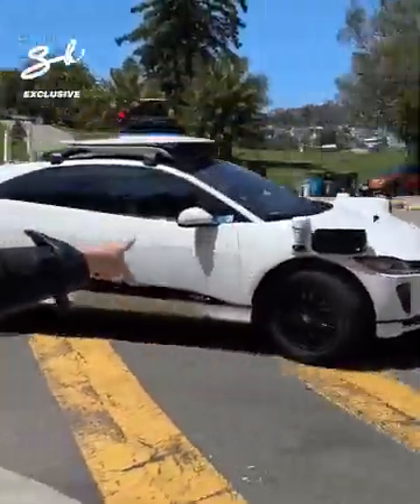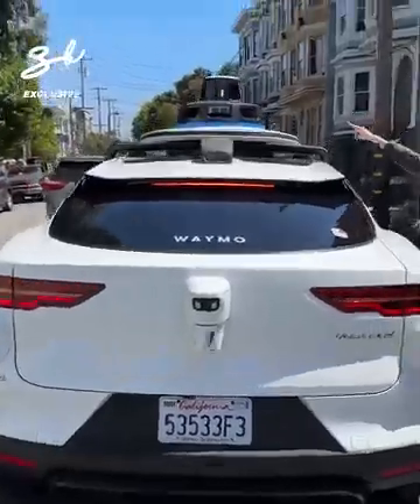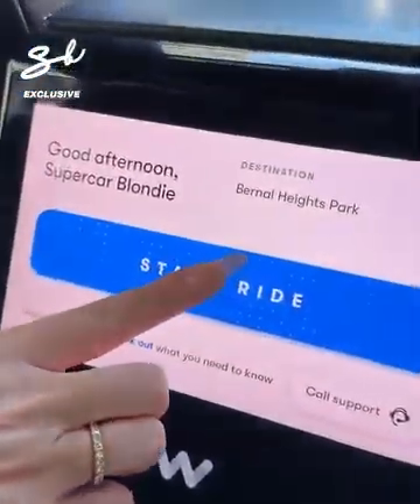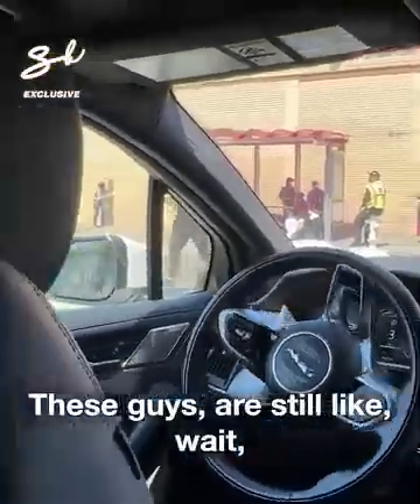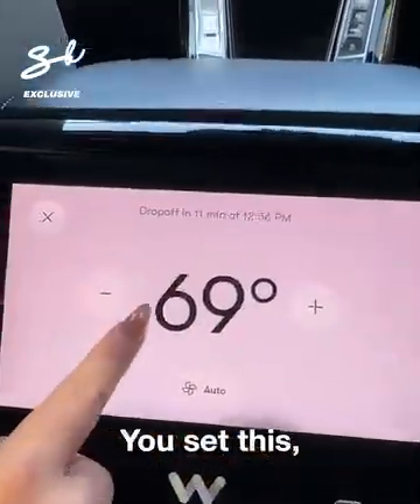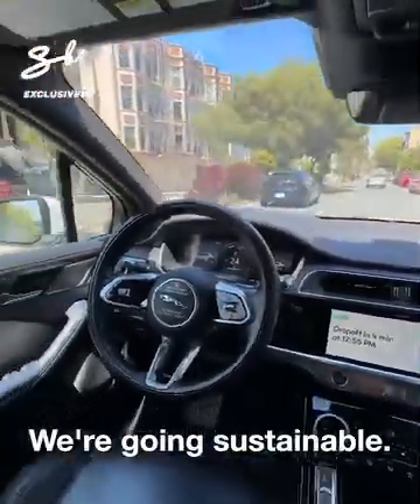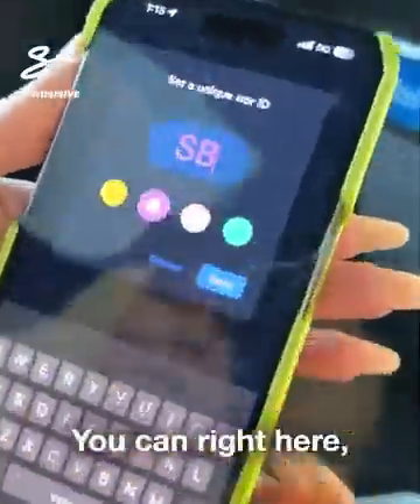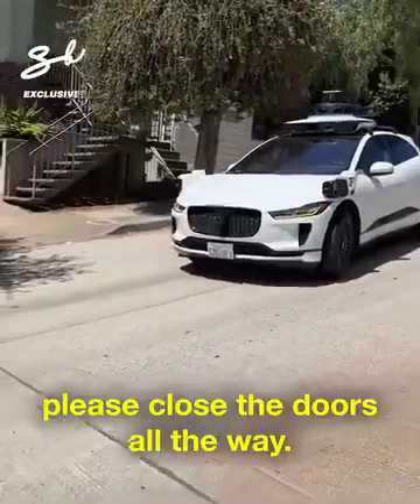Driverless Car in USA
Amazing Cars based on Artificial Technology